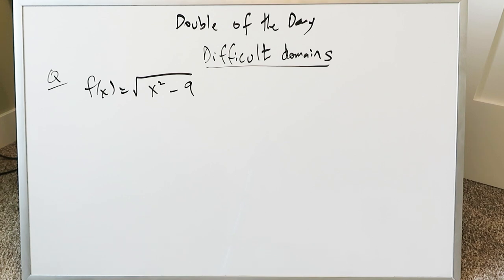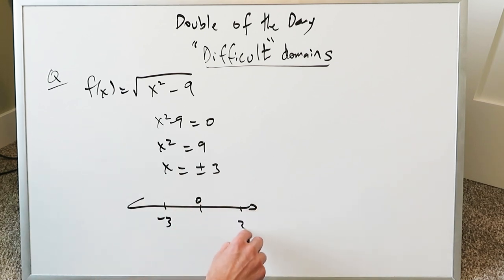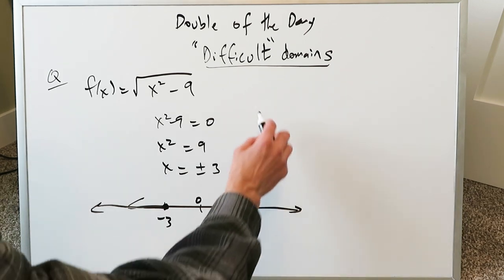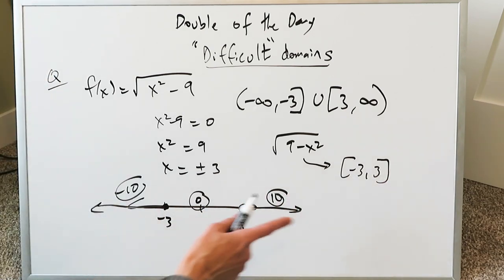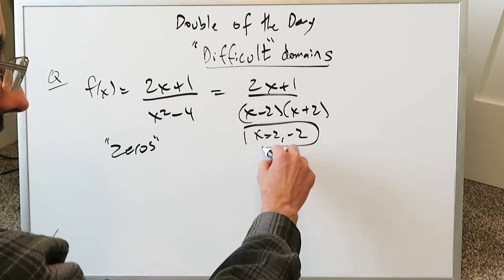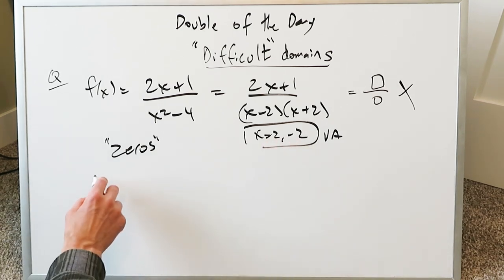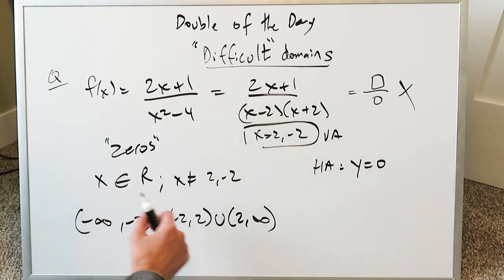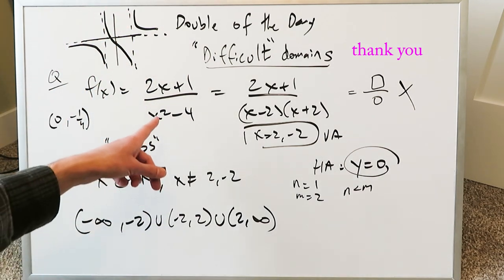Difficult Domains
This channel focuses on providing 2 relevant test questions in each video that are geared towards standardized test preparation in Mathematics, be it a college entrance exam. Questions are adapted to be similar to questions seen. Content is also focused towards helping students in their regular class work.

Examine 2 interesting questions for domain determinations.